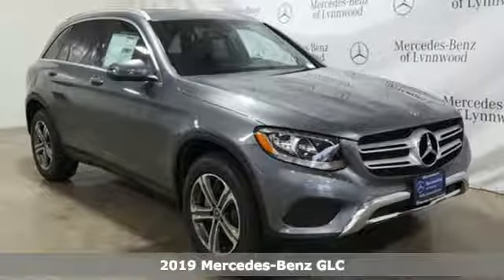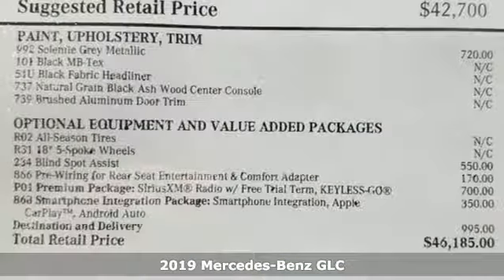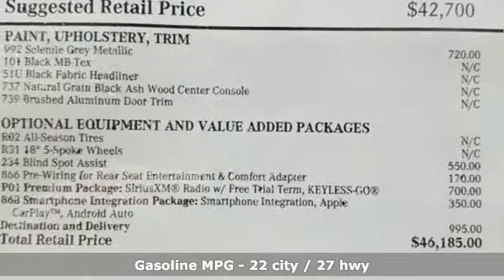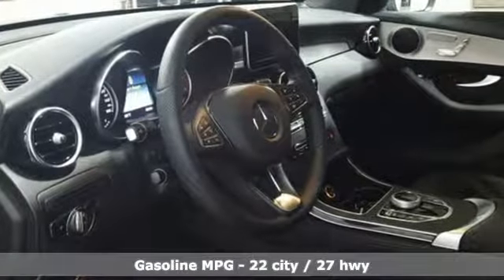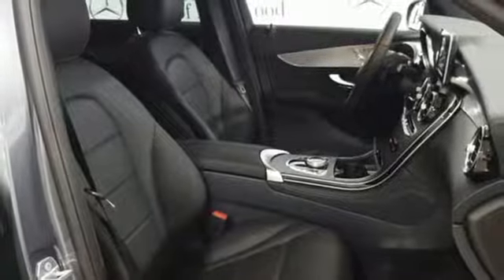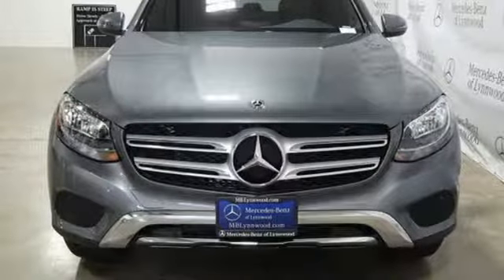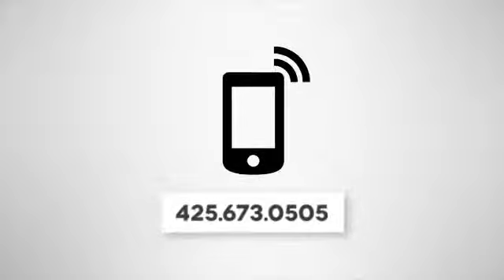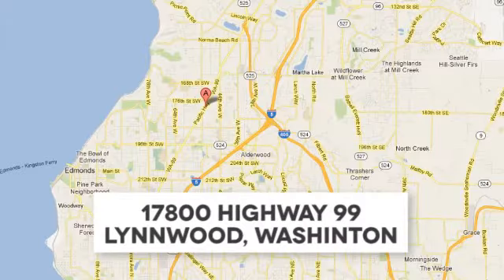New 2019 Mercedes-Benz GLC Lynnwood WA Seattle, WA #290454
Year: 2019
Make: Mercedes-Benz
Model: GLC
Trim: GLC 300 4MATIC
Engine: 4 Cyl. 2.0 L
Transmission: Automatic
Color: Selenite Grey Metallic
Interior: Black
Stock #: 290454
VIN: WDC0G4KB1KV155674
HEATED FRONT SEATS, PRE-WIRING FOR REAR SEAT ENT & COMFORT ADAPTER, PREMIUM PACKAGE -inc: KEYLESS GO SiriusXM Satellite Radio, BLACK FABRIC HEADLINER, SMARTPHONE INTEGRATION PACKAGE -inc: Android Auto Apple CarPlay Smartphone Integration, NATURAL GRAIN BLACK ASH WOOD/ALUMINUM DOOR TRIM -inc: Center console Brushed, WHEELS: 18 5-SPOKE (R31) (STD), NATURAL GRAIN BLACK ASH WOOD TRIM, BLIND SPOT ASSIST

Address:
17800 Highway 99